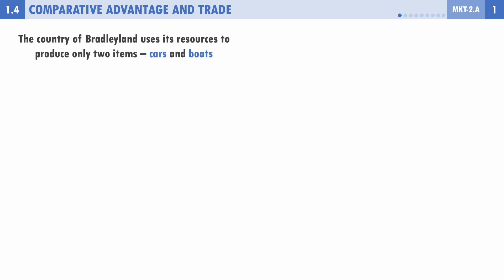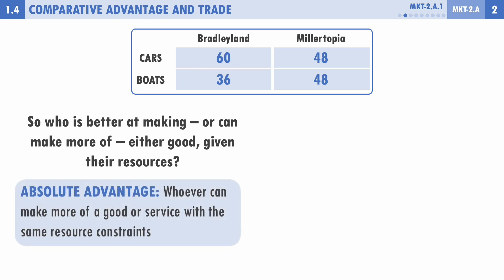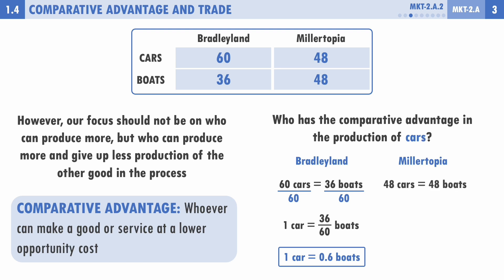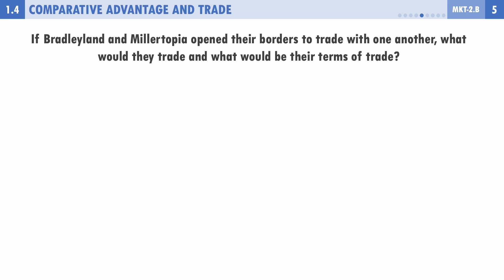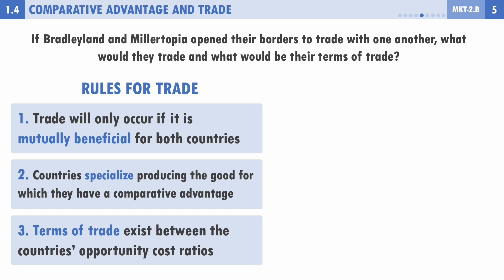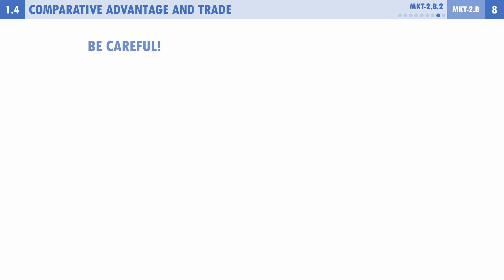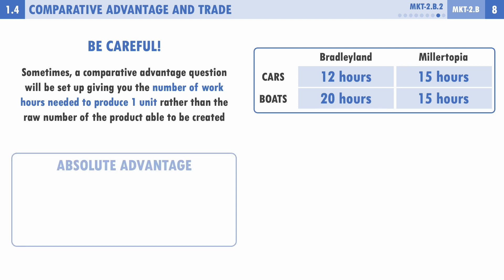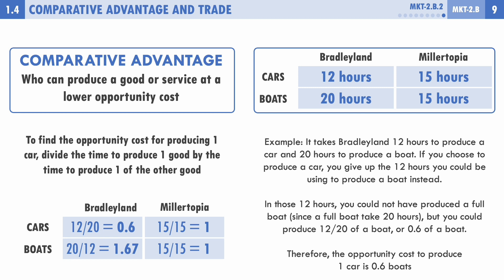AP Microeconomics - Topic 1.4 (Comparative Advantage and Trade)